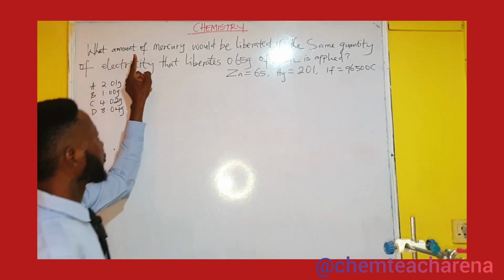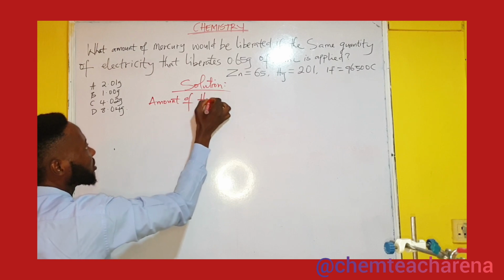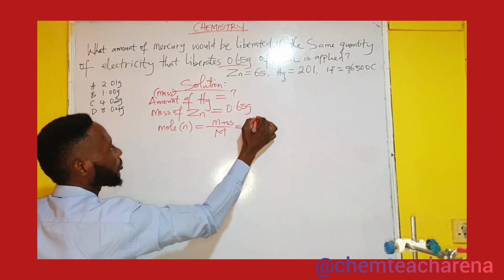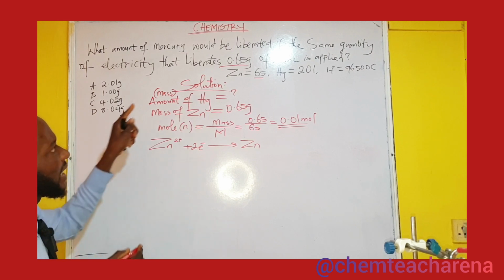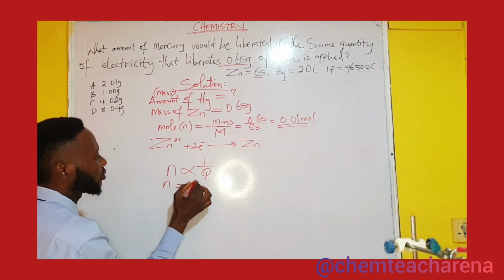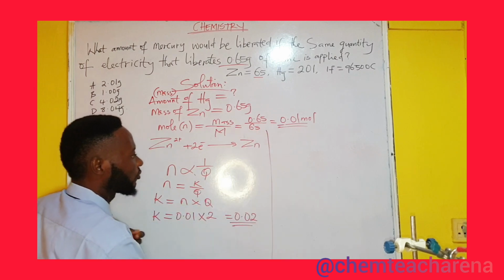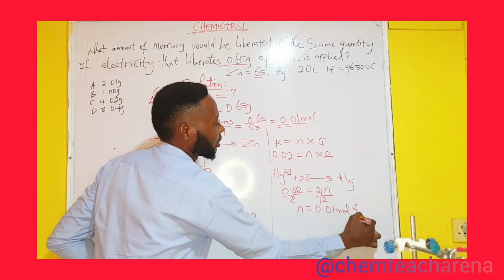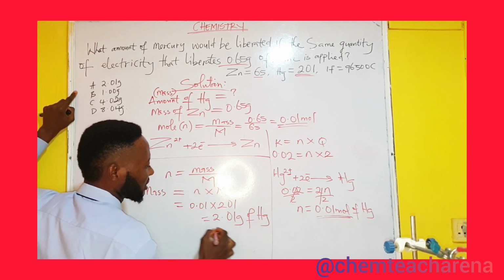Calculation on Faraday's 2nd Law of Electrolysis